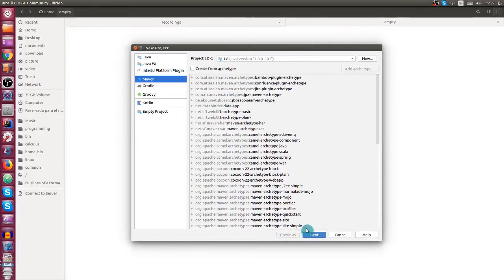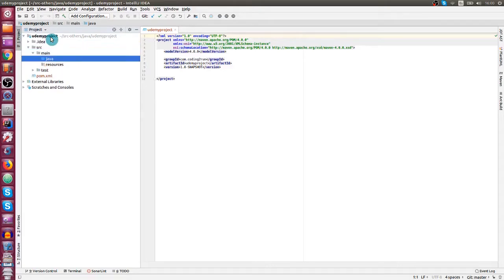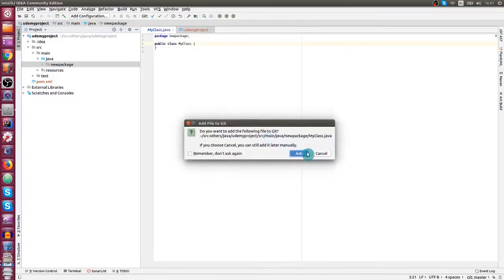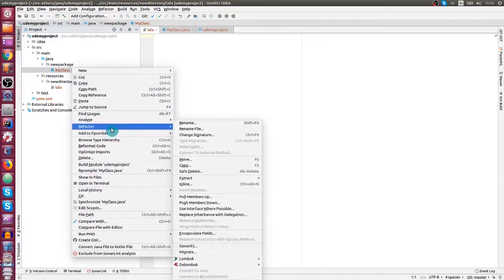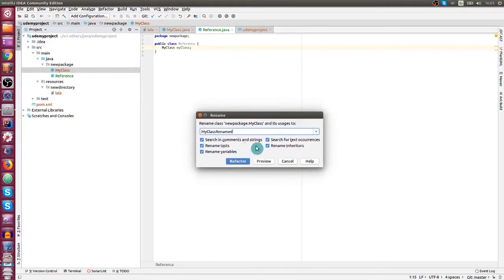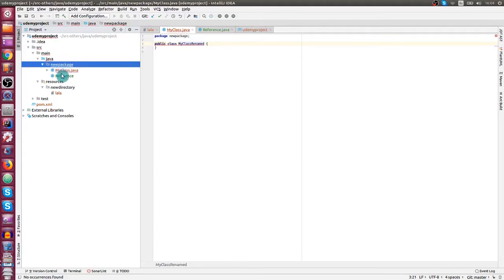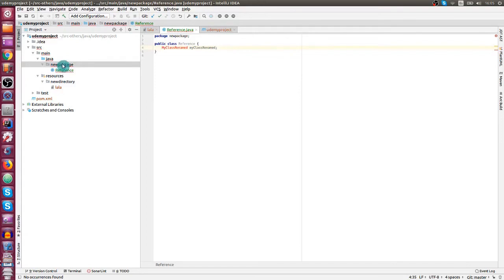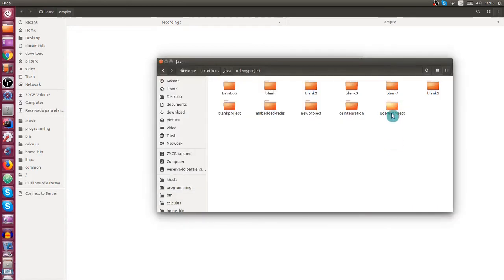IntelliJ Project Management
You can buy the full course here with a DISCOUNT!!

How to manage a project step by step.